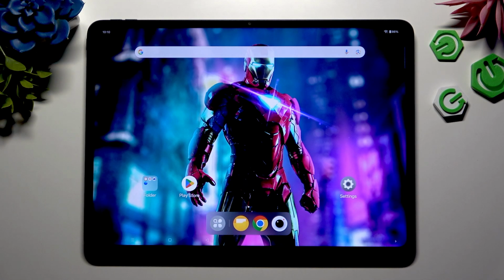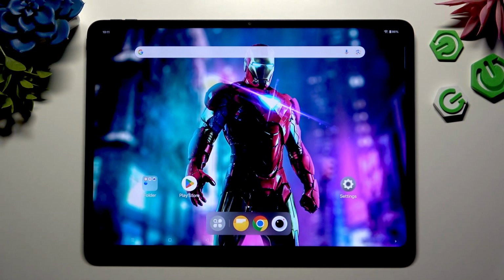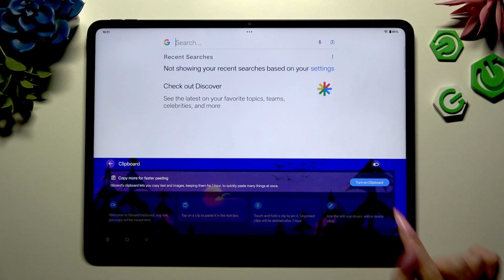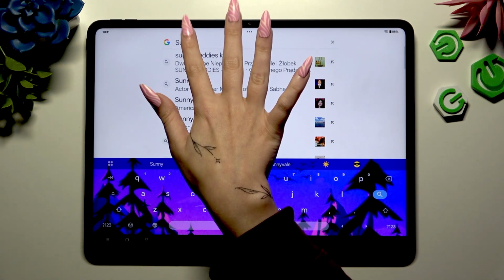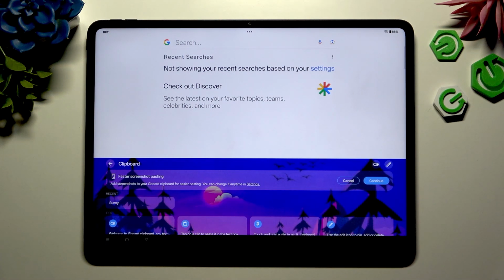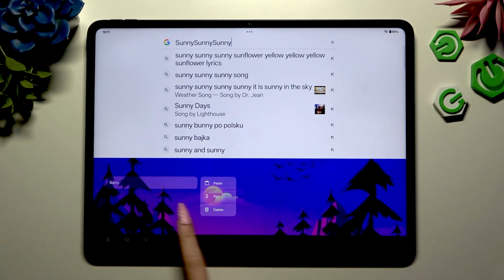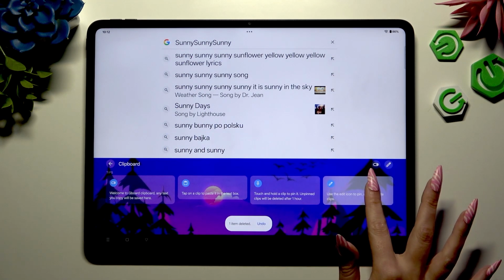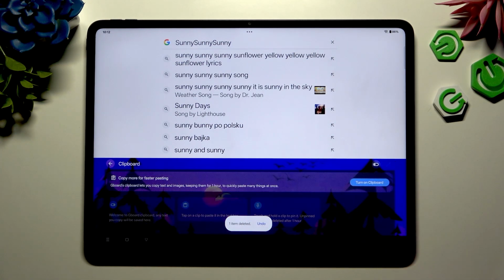OnePlus Pad 2 Pro – How to Activate and Use Keyboard Clipboard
Learn how to activate and use the keyboard clipboard on your OnePlus Pad 2 Pro. In this video, we show you step-by-step how to turn on the clipboard feature, copy and paste text, pin important items, and manage your clipboard history directly from your keyboard. Whether you want to quickly paste copied text or keep important snippets for later, this guide will help you make the most of the clipboard function on your OnePlus Pad 2 Pro. Perfect for anyone looking to boost productivity and manage text more efficiently on their device.

How to enable keyboard clipboard on OnePlus Pad 2 Pro?
How to pin and unpin clipboard items on OnePlus Pad 2 Pro?
How to delete clipboard history on OnePlus Pad 2 Pro?

0:00 Introduction
0:08 Open keyboard and access clipboard
0:19 Activate clipboard feature
0:30 Copy, cut, and paste text
0:41 Using clipboard to paste later
0:53 Pinning and unpinning clipboard items
1:07 Deleting clipboard entries
1:19 Disabling the clipboard